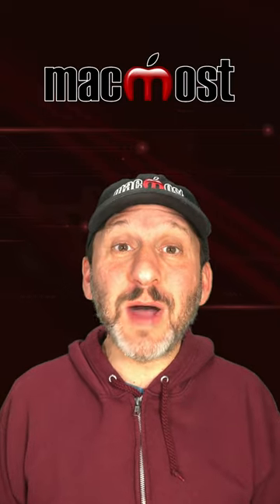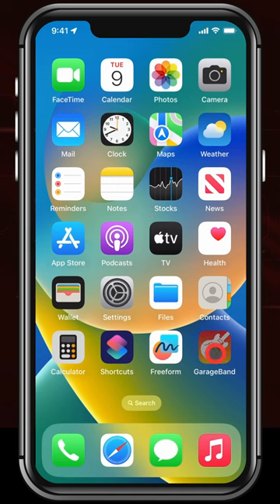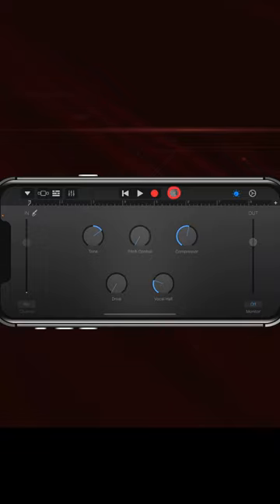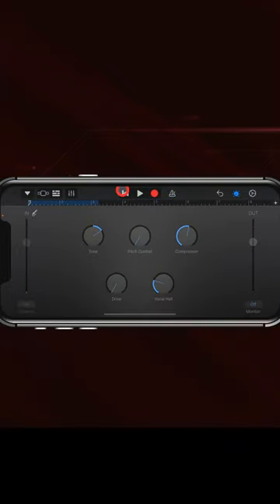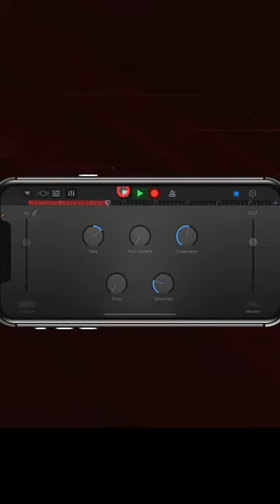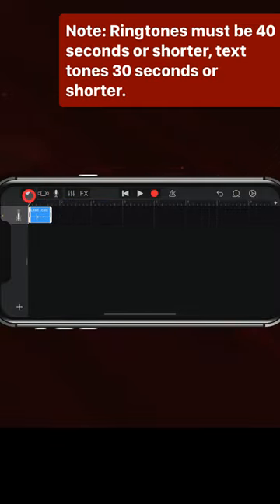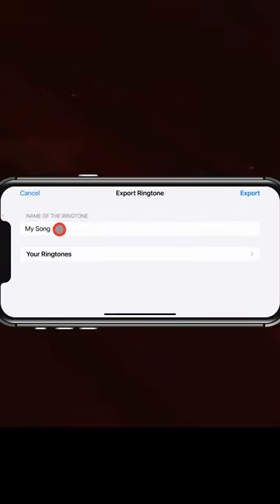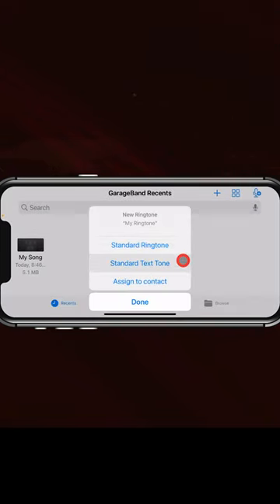MacMost – Your Own Custom iPhone Ringtones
You can use the free GarageBand app from Apple to create your own ringtones.